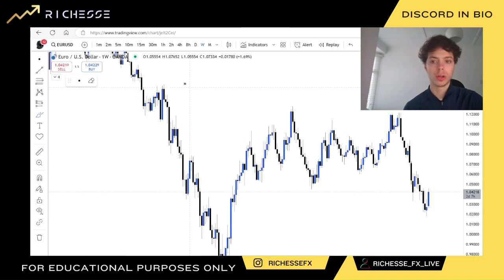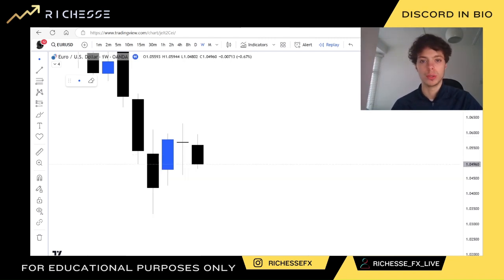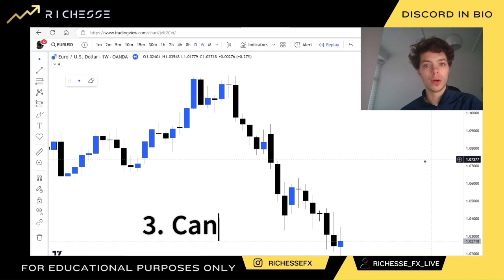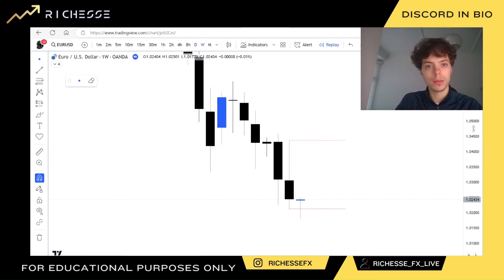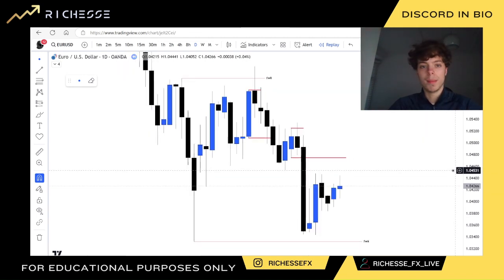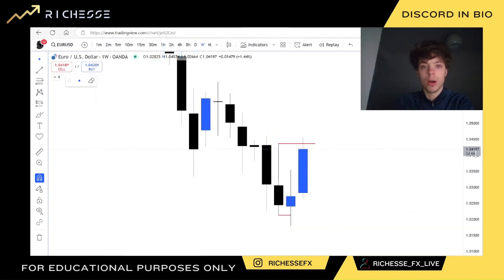Find Daily bias in 30 SECONDS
I stream on Tiktok & Instagram - all content, updates & analysis are sent into the Discord community.